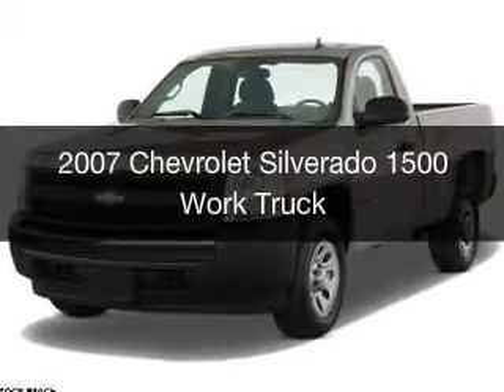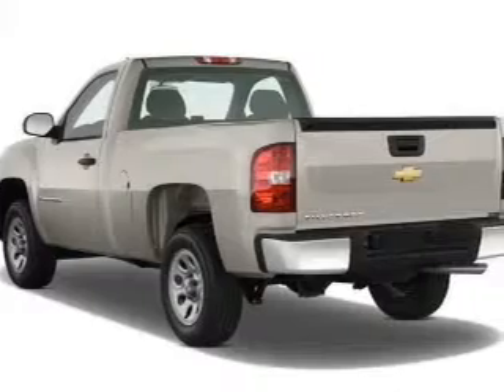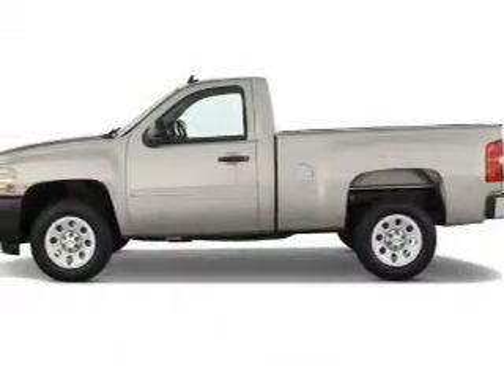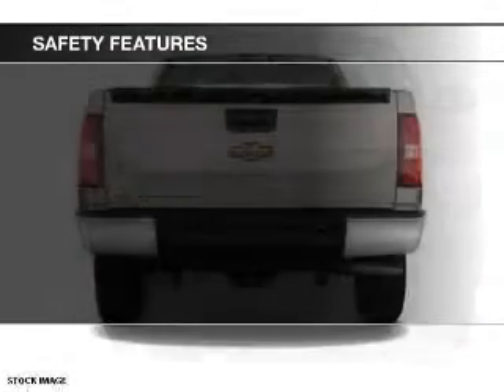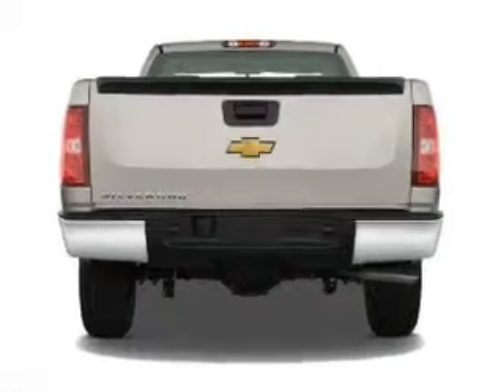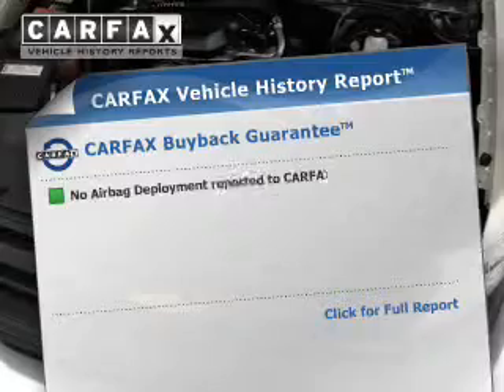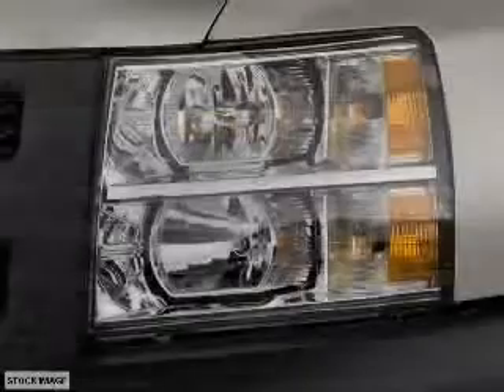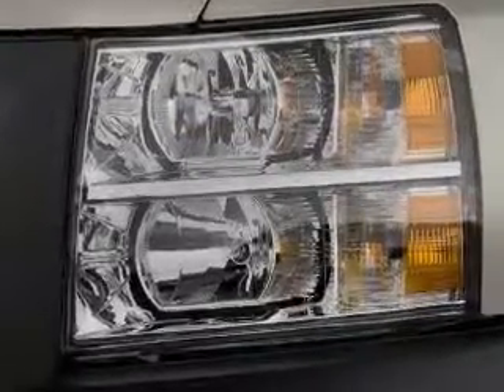2007 Chevrolet Silverado 1500 - North Augusta SC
Year: 2007
Make: Chevrolet
Model: Silverado 1500
Trim: Work Truck
Engine: 4.8 liter 8 cylinder 16 valve MPFI OHV
Transmission: 4-Speed Automatic
Color: Blue
Mileage: 64790
Address:
5590 Jefferson Davis Hwy